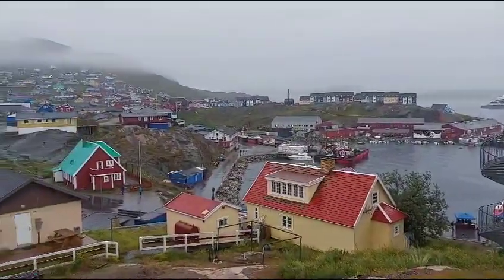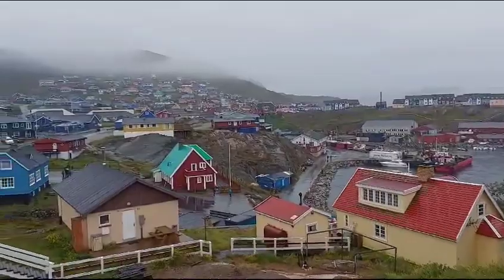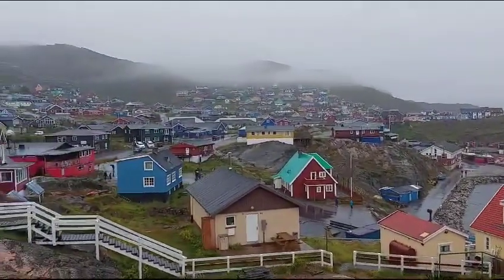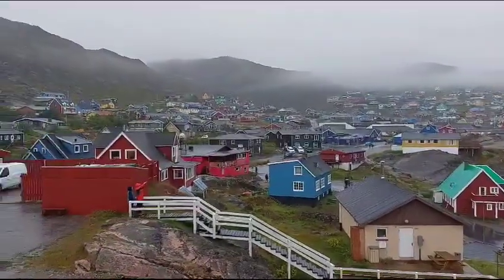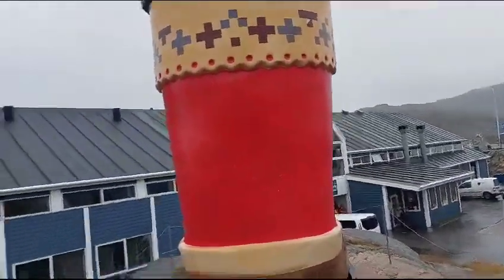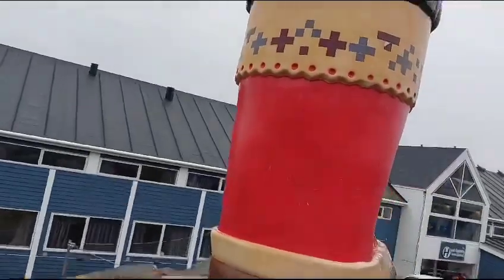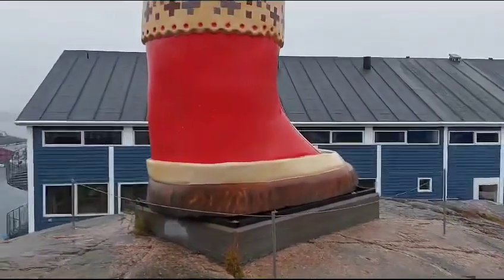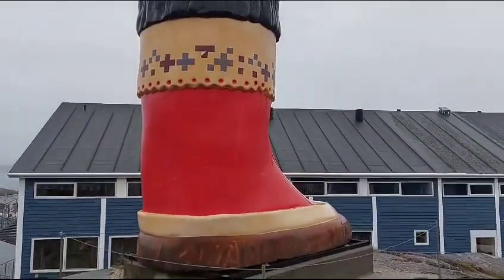A few seconds of Qaqortoq, Greenland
A quick panoramic of Qaqortoq, Greenland.